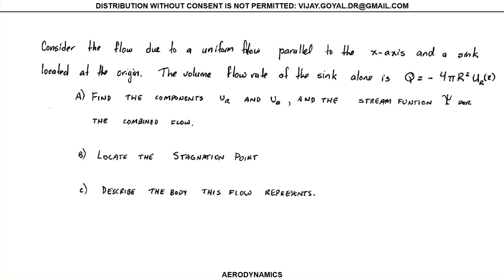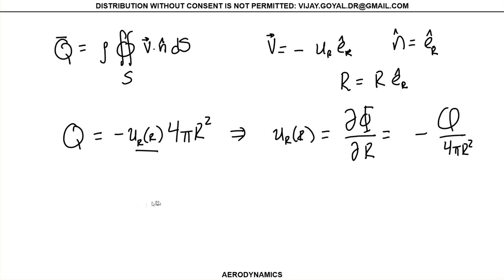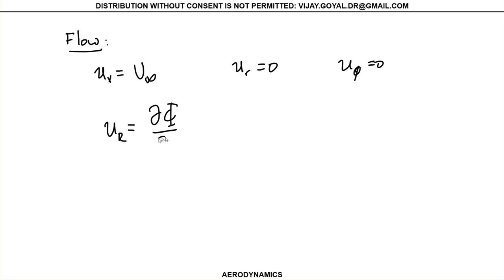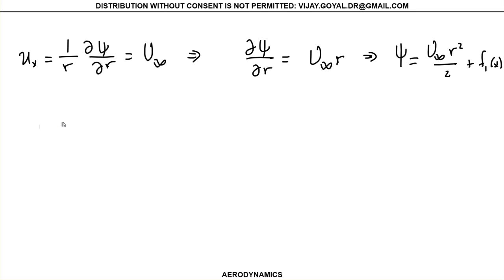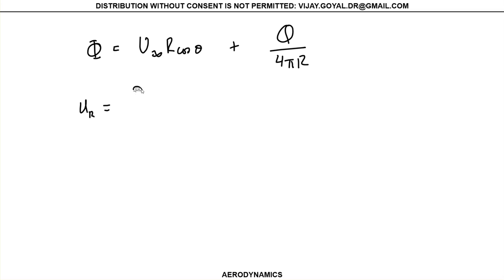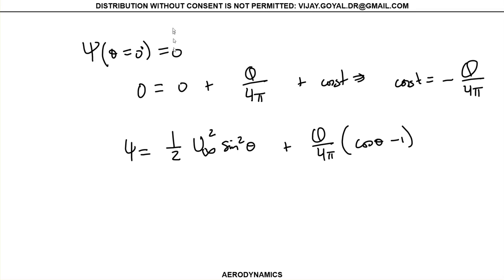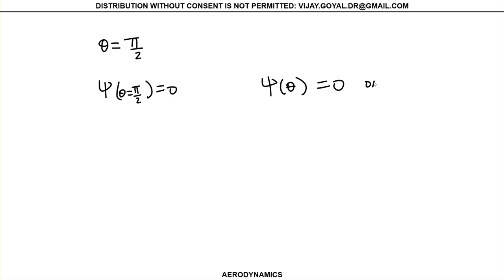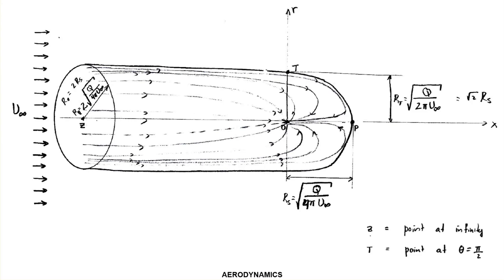Aerodynamics Class 27 Sink Potential